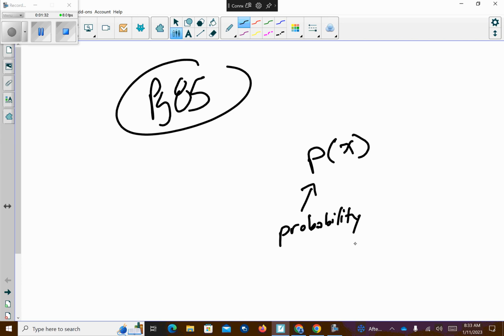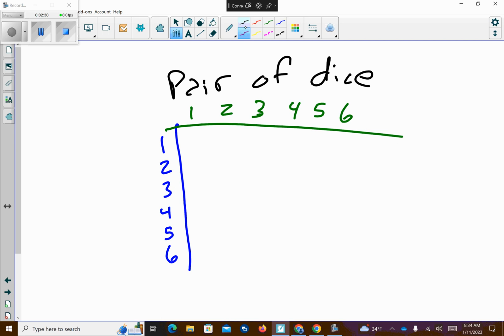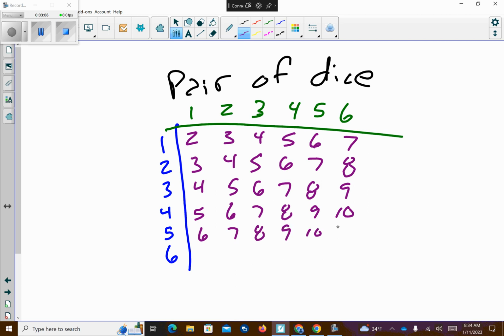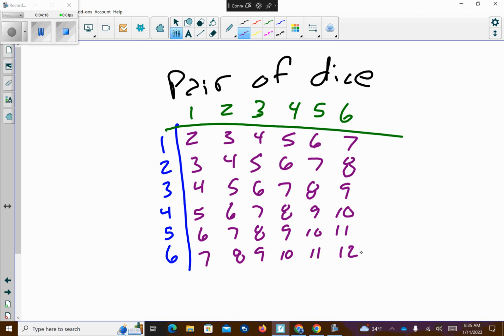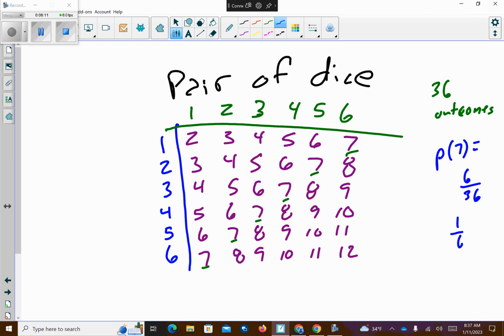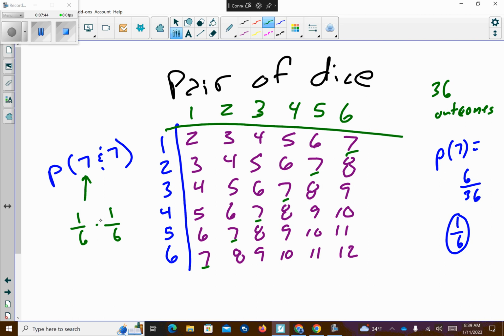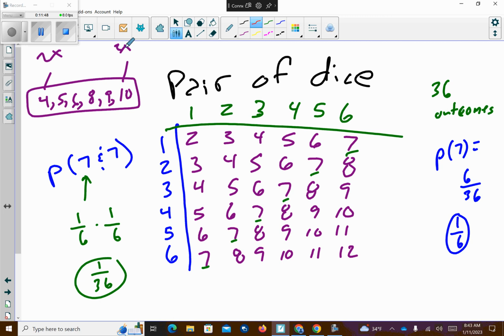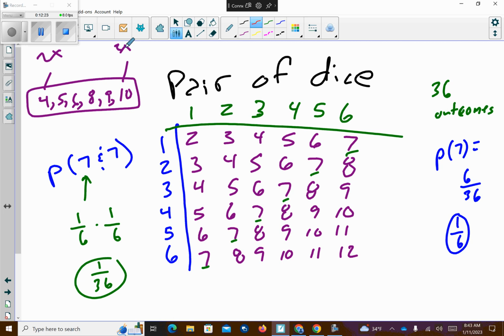stats Jan 11 2023 probability of dice